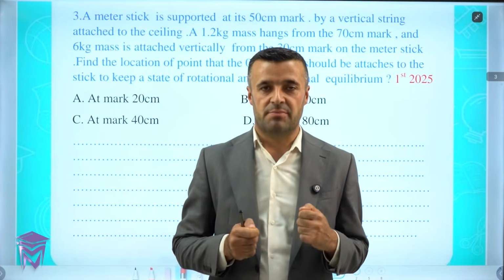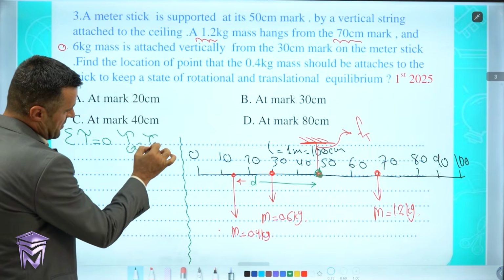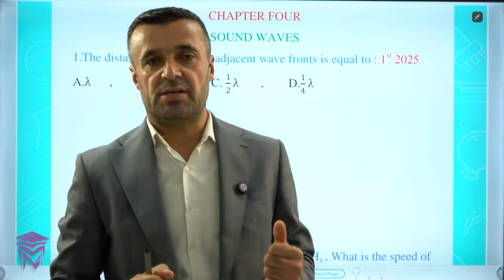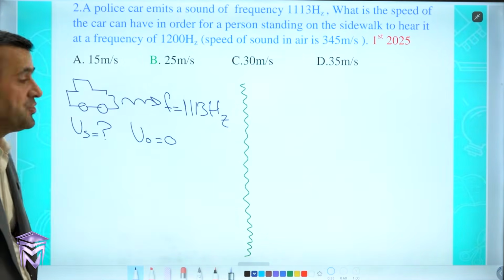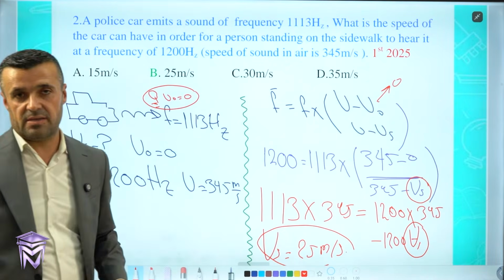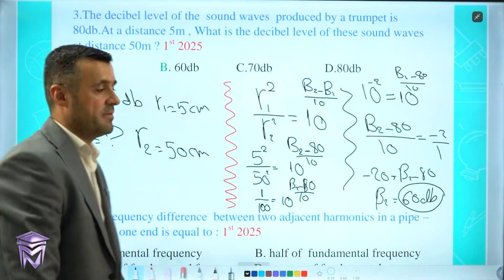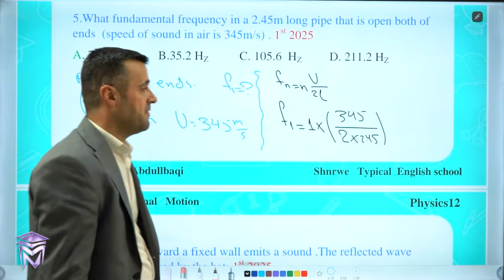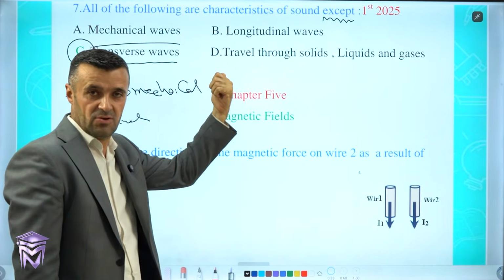شیکارکردنی پرسیارە گرینگەکانی فیزیا پۆلی 12 سیستەمی ( ئینگلیزی ) Chapter 4 م.اسماعیل عبدالباقی